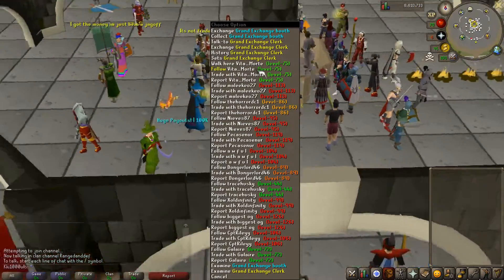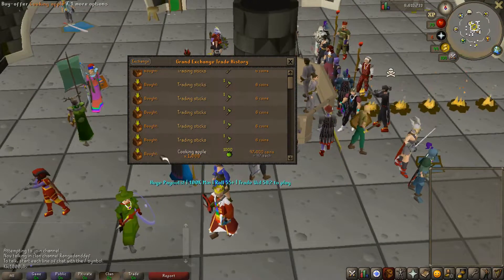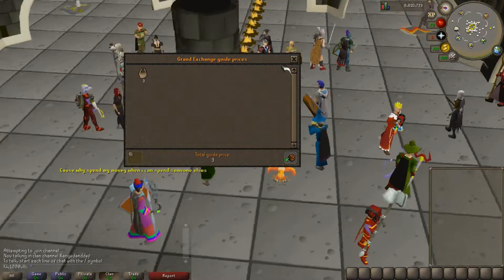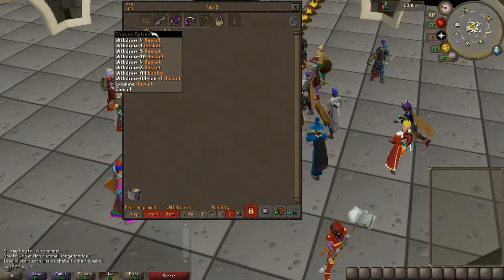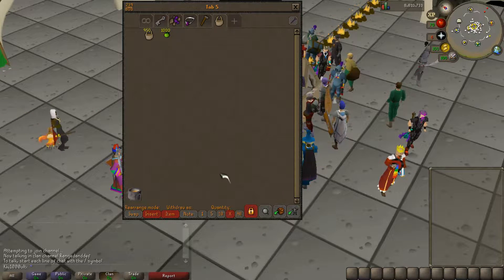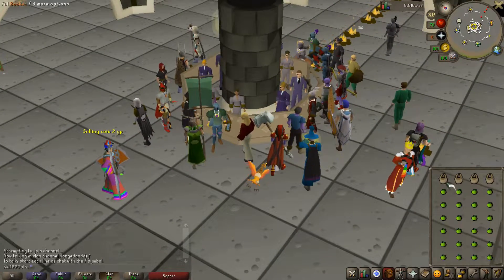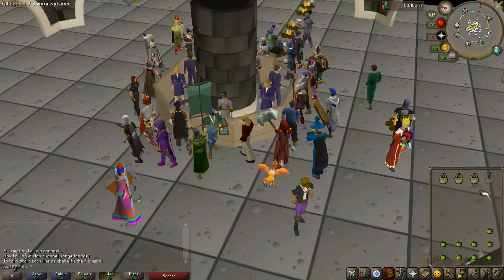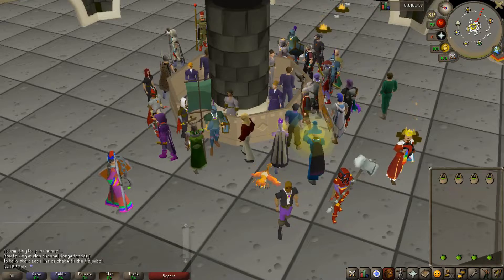OSRS Money Making Method - Apples in Baskets - 850K An Hour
I show off how to make some good profits from simply placing apples into a container made from woven root fibres.

Clan Chat - Rangedanddef